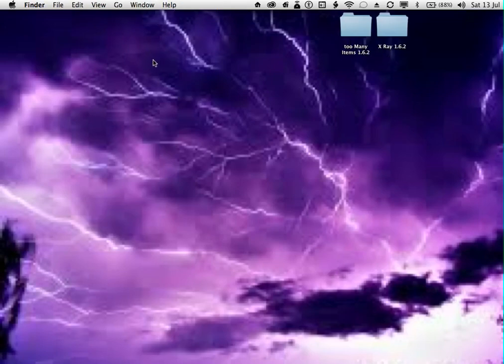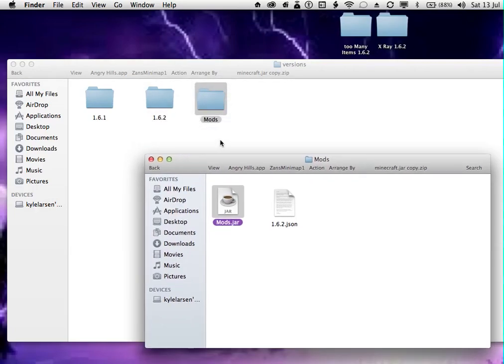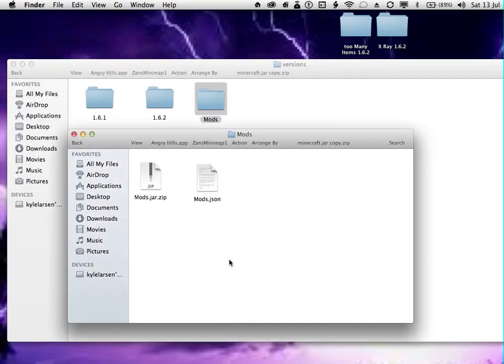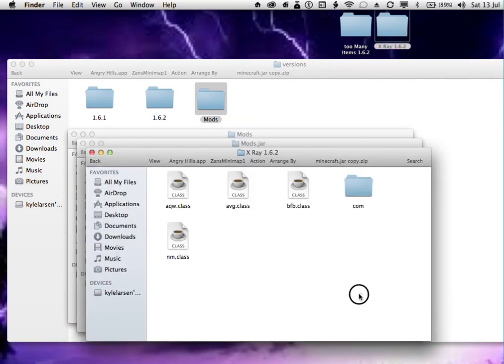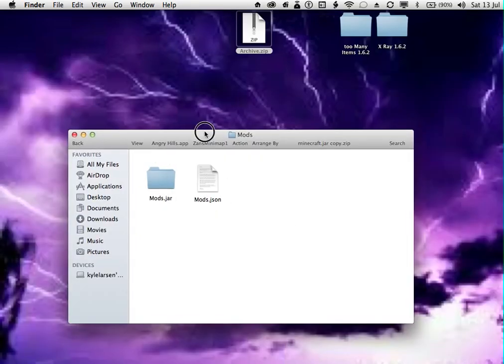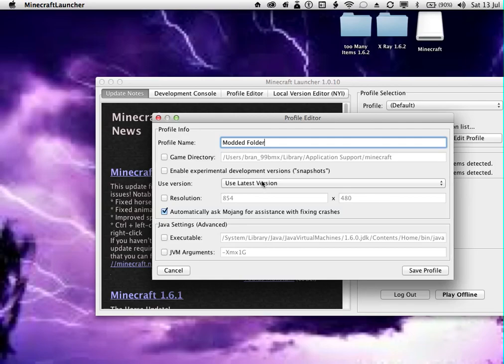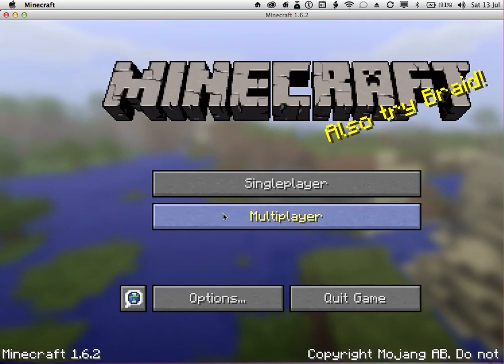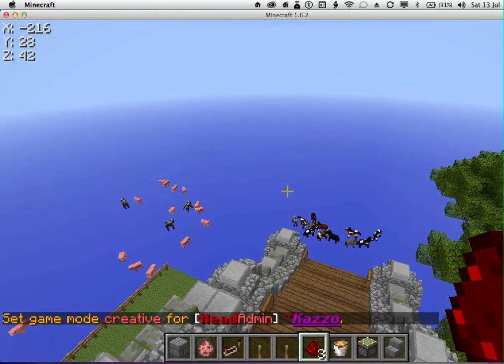How to install mods on Mac for Minecraft (1.6.4)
This video shows you how to install a mod or mods on Minecraft 1.6.4 &1.6.2 etc
JOIN MY SERVER PLEASE (IF IT WORKED LOL IF IT DIDNT I DONT WANT TO GET YELLED AT MOFOS LOL JKS COME JOIN BUT )

Also this is my first video so thank you for watching and supporting if you subbed or liked and trust me there will be more videos to come depending on how well i go.

And your welcome to join the server anytime :D